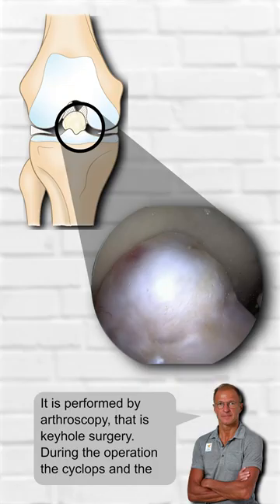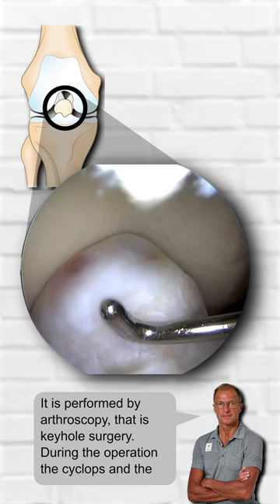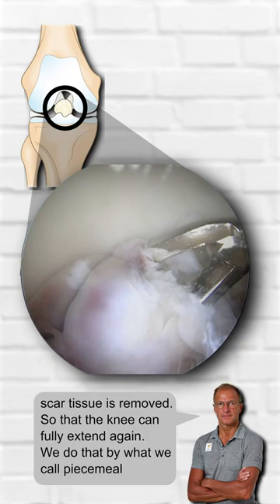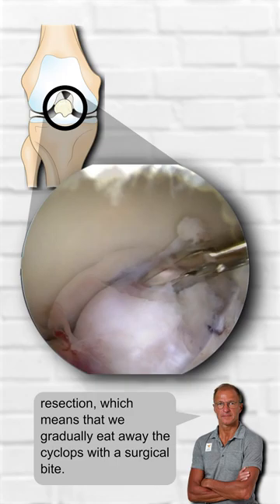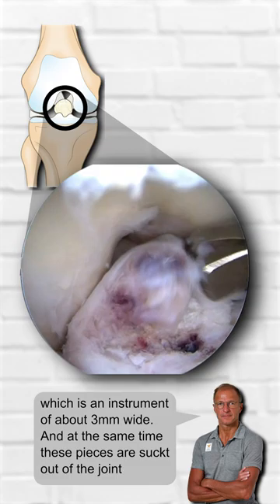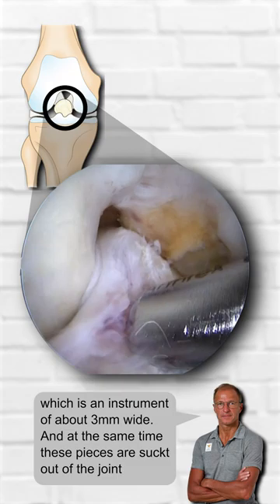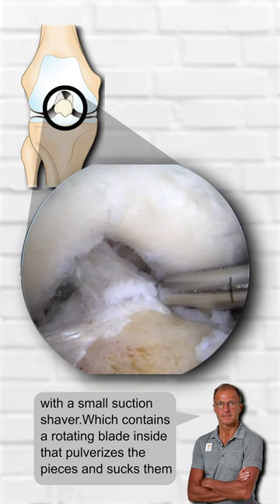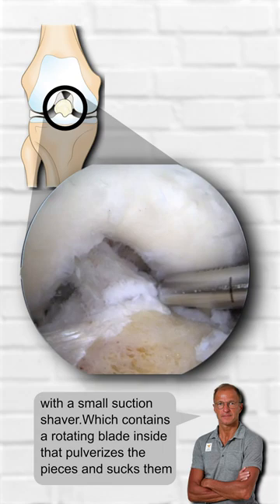Cyclops lesion surgery explained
In this Prof. Dr. Bellemans explains how the surgery of a cyclops lesion is performed.